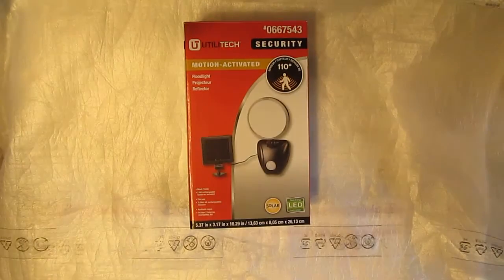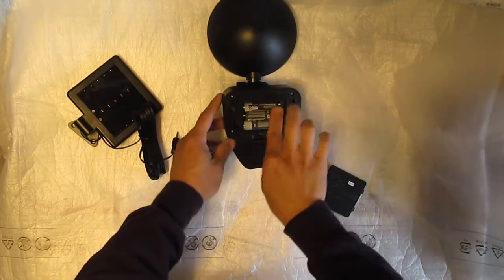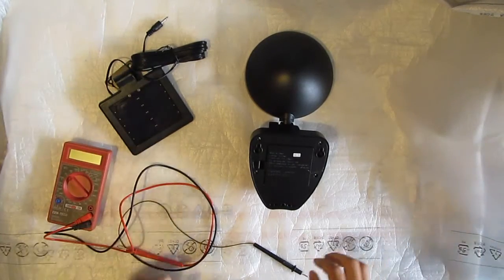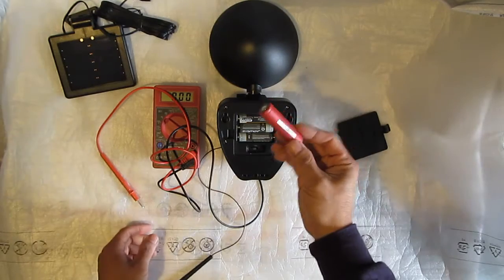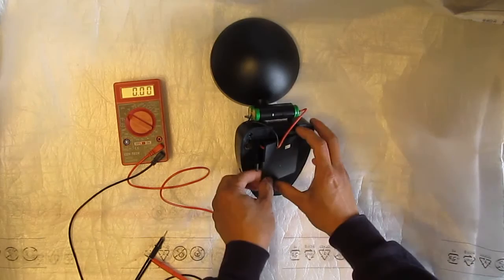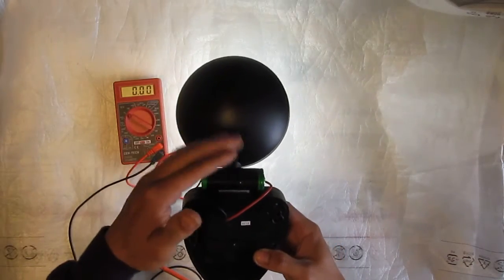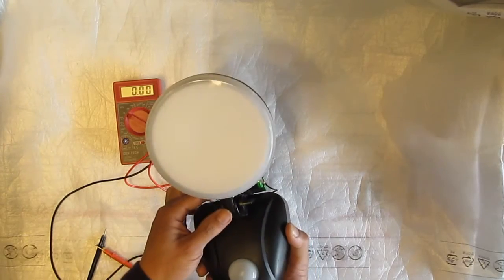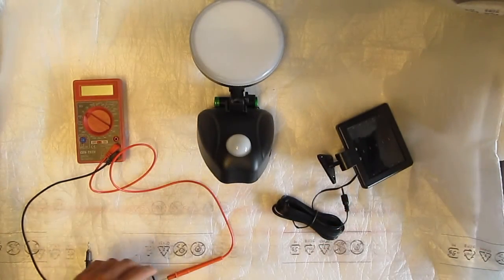DIY: Hack a Utilitech Solar Powered Led Motion-Activated Flood Light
A short review of the Utilitec solar powered motion flood light. I will also show you how to hack the light using 18650 Li-ion rechargeable batteries instead of the AA NiMH batteries.